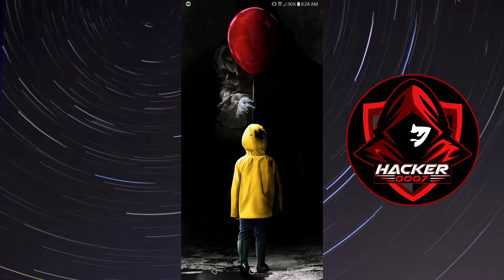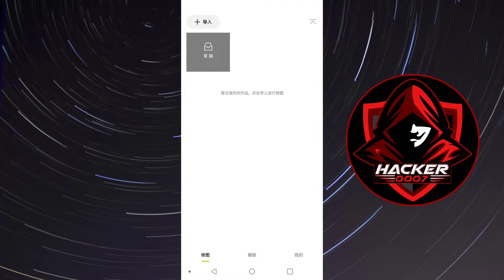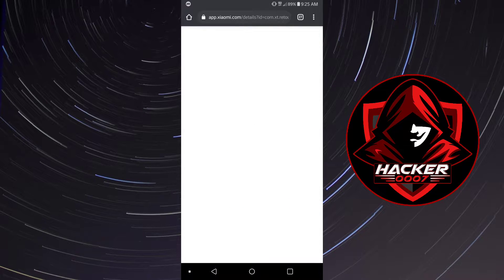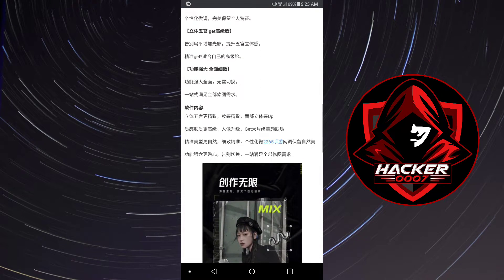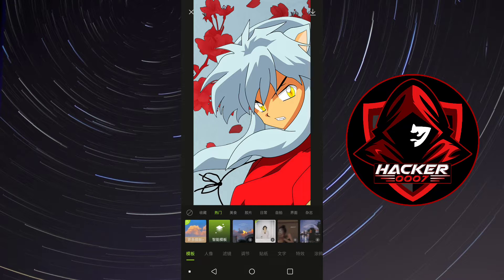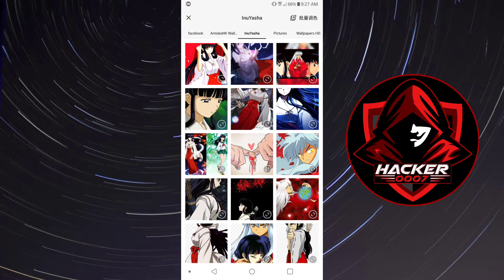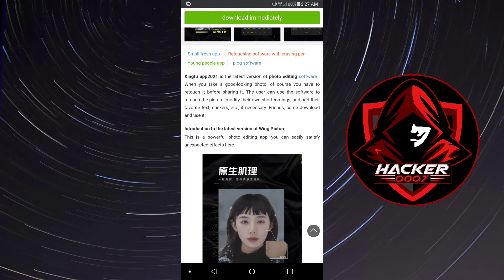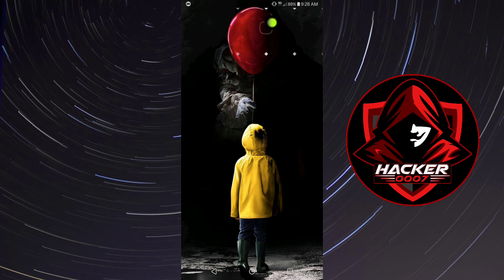HOW TO DOWNLOAD 醒图 (XINGTU) APP FOR ANDROID & iOS EASY | How to Use Xingtu For Chinese TikTok Trend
In this video I will show you how to download 醒图 (XINGTU) APP FOR ANDROID AND iOS. This is very easy to do. You will download this without the use of any Chinese characters. You would simply need to search (com . xt . retouch) without the spaces in google chrome and follow the video.

HOW TO DOWNLOAD  醒图 (XINGTU) APP FOR ANDROID AND iOS